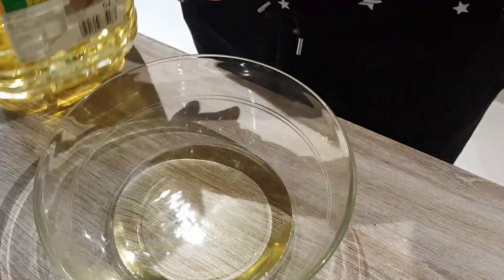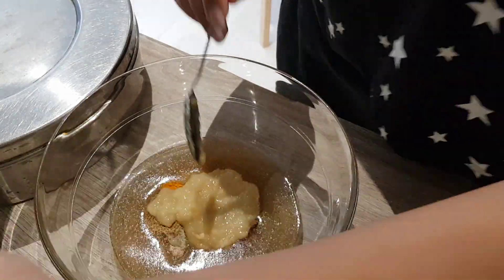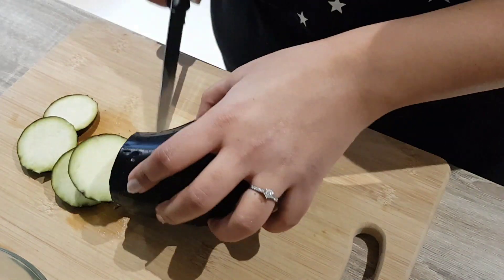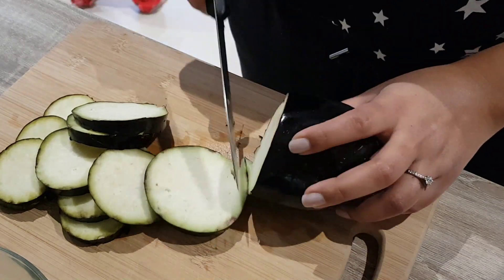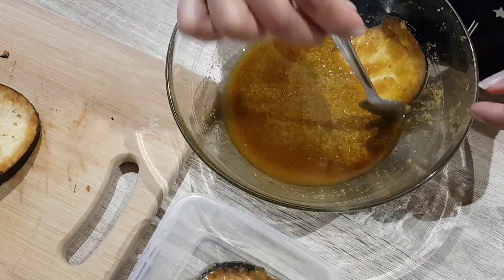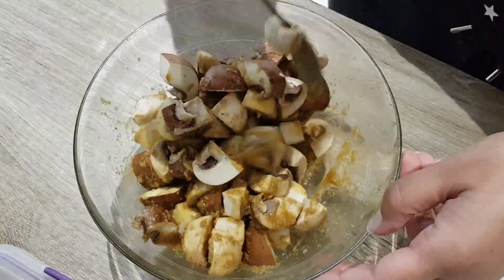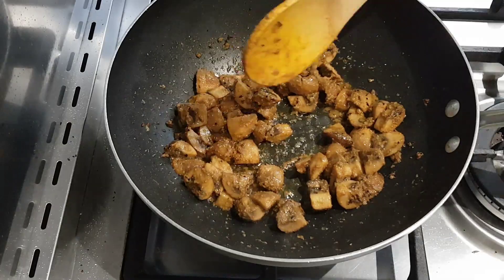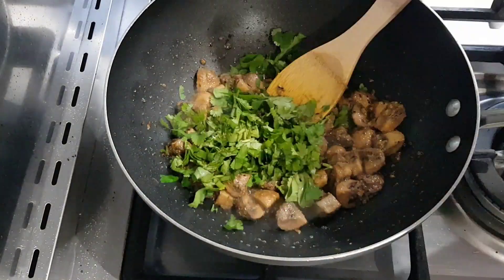Paleta (Aubergine Discs) & Dry Mushrooms | Quick & Easy Indian Comfort Food | Family Friendly Meals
Finding time to cook quick, healthy, nourishing and tasty food, that all my family enjoy, can be quite tricky. And aubergines are no exception. But this dish is so flavourful that I urge you to try it, especially if you're not a big fan of aubergine (like my husband, hence the mushroom experiment).

Apologies for not providing an actual recipe with measurements and timescales... I tend to cook the old-school way of using my intuition and hoping for the best (along with tasting as I go.)

If you do give this dish a try, let me know how it went.

She